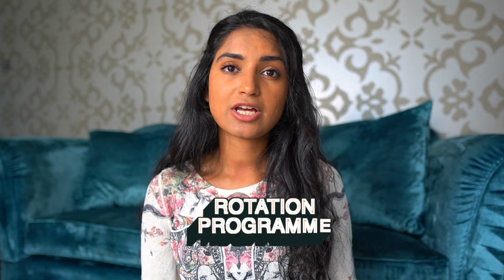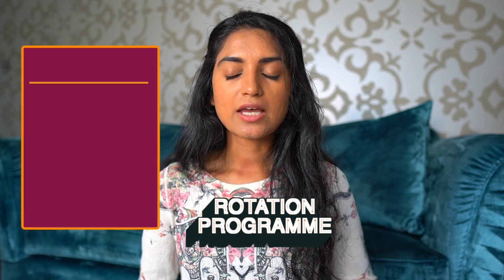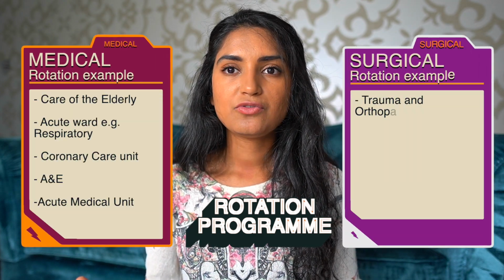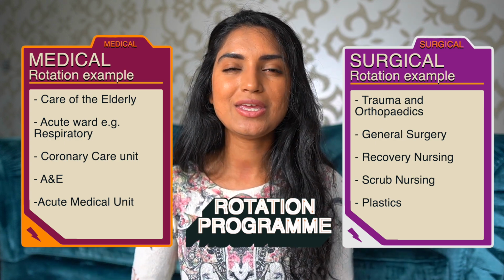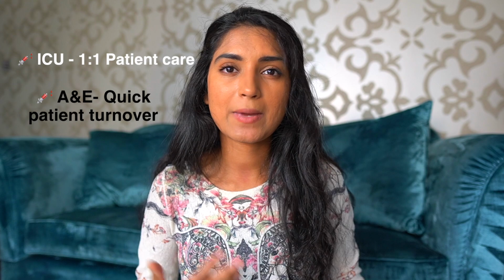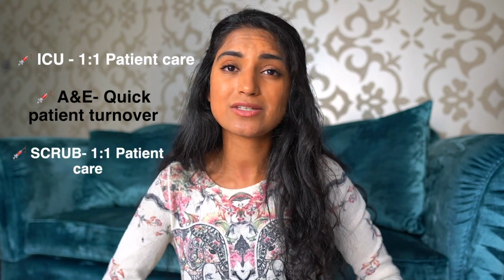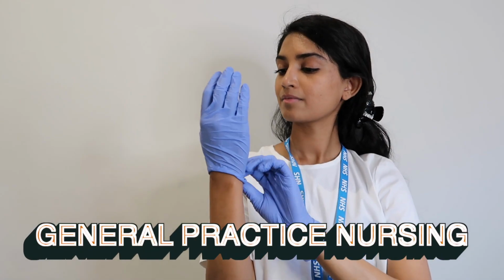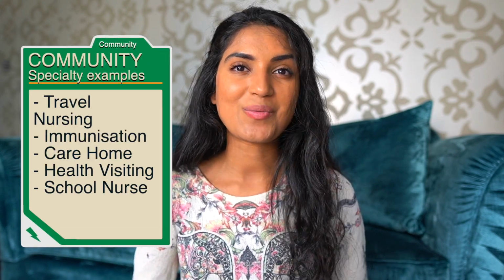How to CHOOSE your Nursing Specialty | Nurse Zara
Welcome back everyone! Whether you're a newly qualified Nurse or a Registered Nurse seeking a change, this video covers key questions to help you find the right nursing specialty for you!!

⏰ Timestamps
00:00 → 😄 Start Here
01:33→ 🏥 Hospital vs 🎒 Community
02:38→ 💊 Medical vs 💉 Surgical
04:03→ 🩺 Specialty Areas: A&E vs ICU vs Scrub Nursing
06:05→ ⭐ Community Nursing
07:56→ 🙌🏽 Changing Specialties

If you have any questions, please let me know and I will try my best to answer!

2. What’s in my work bag? | Registered Nurse | Nurse Zara